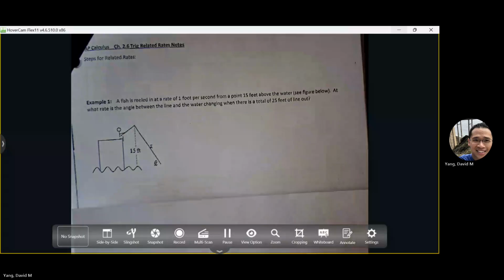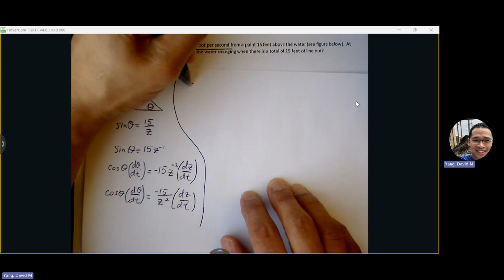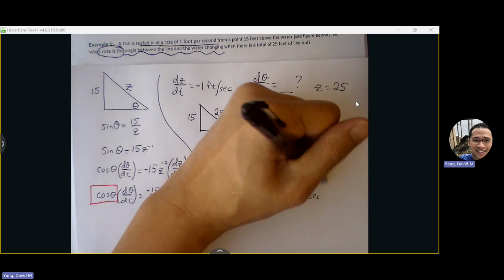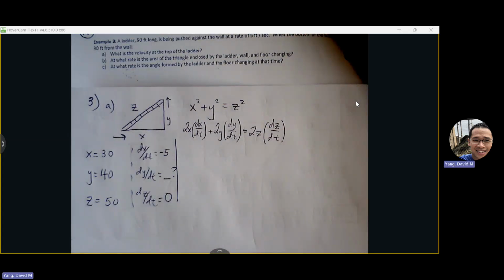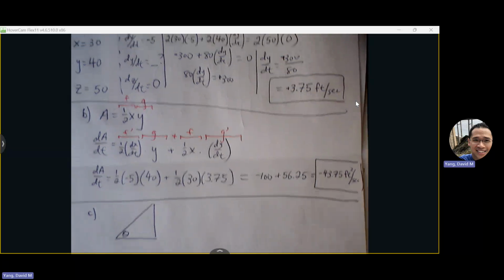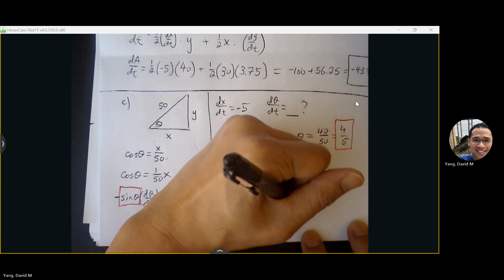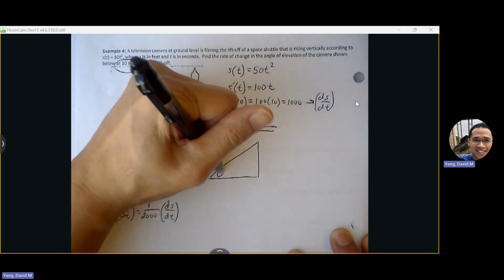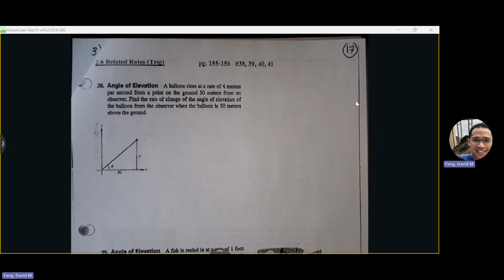AB Calc Trig Related Rates Notes Day 1